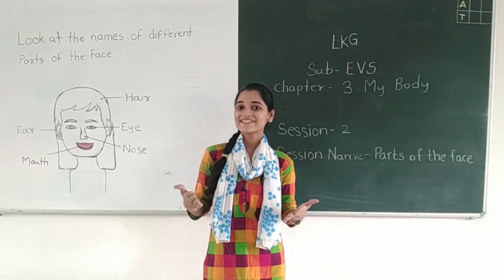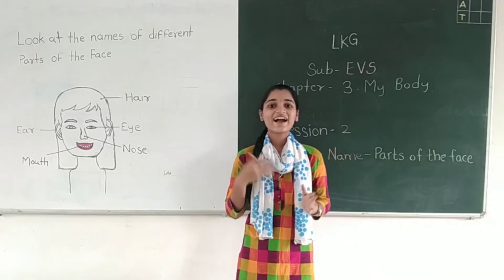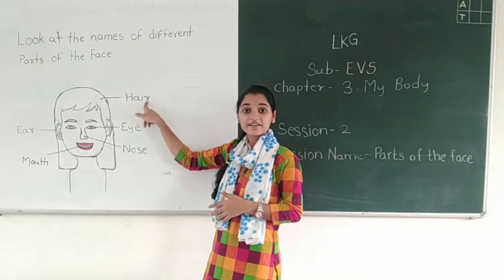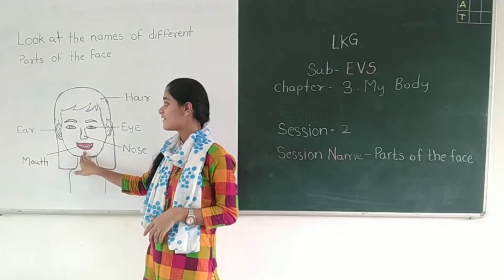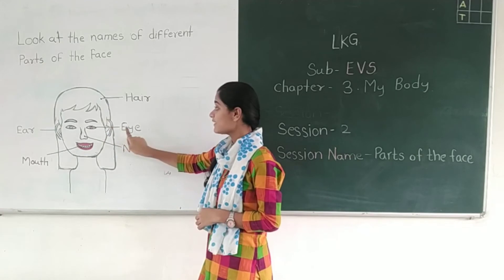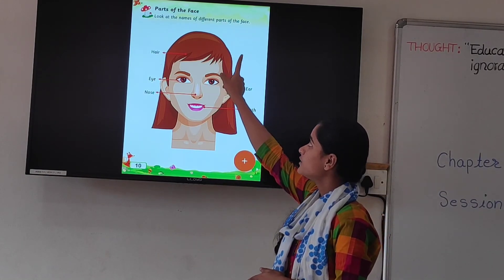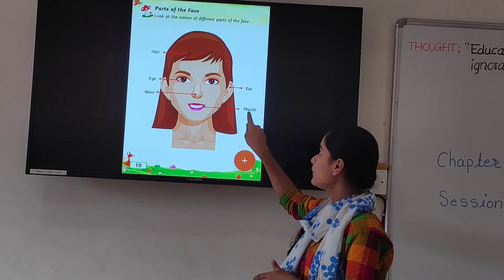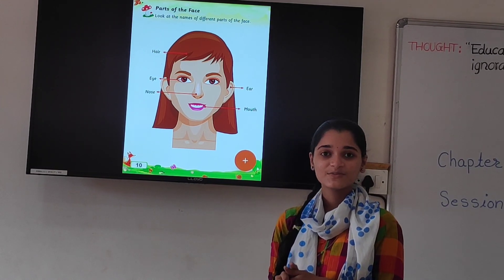CLASS - LKG , SUBJECT - EVS , CHAPTER - 3 (MY BODY) , SESSION - 2